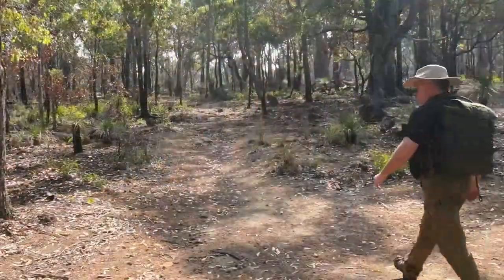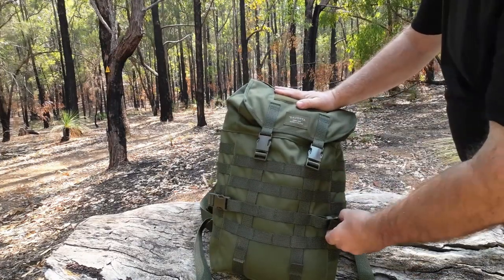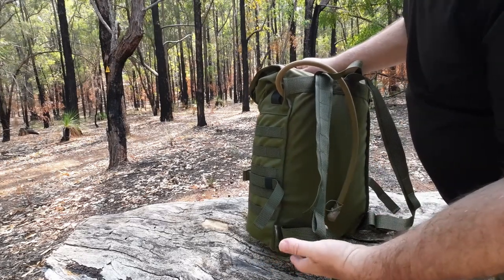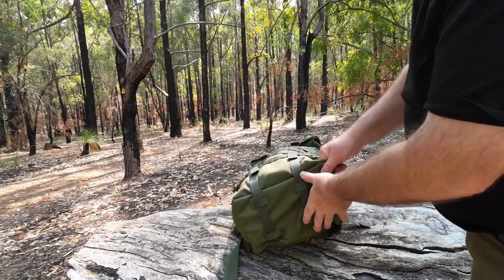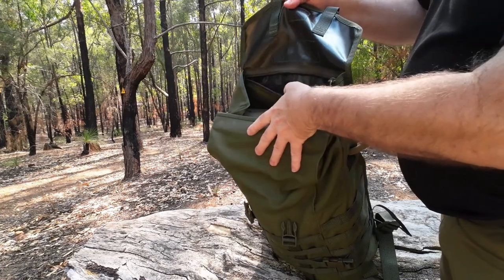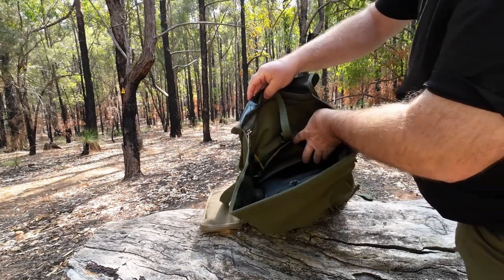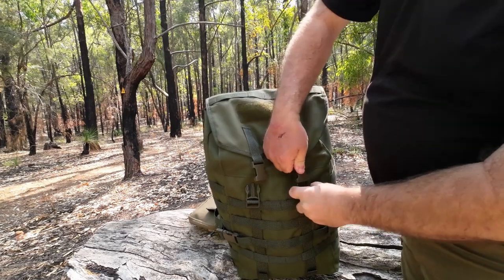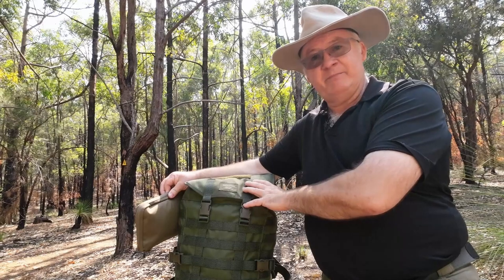Savotta Jaakari Small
Perfect bushcraft, get home bag, day pack and over nighter.

The small daypack of the Jääkäri family, capacity approximately 20 litres. The Jääkäri S is a highly versatile daypack, well suited for outdoors, travel and everyday use. The slim and compact design combined with low profile shoulder straps offer unhindered movement in cramped spaces and difficult terrain. The PALS attachment webbing offers a lot of options for mounting of additional pouches and gear to the outside of the pack, extending it’s capabilities beyond just a daypack.

Detailed description
The main compartment is closed using an extremely simple lid system: the mouth of the bag folds down over itself when the lid is closed, creating a secure seal. This is a very simple, very bombproof design. A zippered pocket inside the lid offers safe storage for your wallet, keys, travel documents and phone.

The closure system and side compression straps offer some adjustability to the volume of the pack. Strap it down tight or loosen it up depending on the carried load. The Jääkäri S capacity can be adjusted from 20 to 30 litres, depending on how you fold the top lid.

A hydration compartment is attached to the interior back wall. Tube ports on both sides allow you to route the hydration tube from the left or right, while leaving the other port free for other uses such as antennas or cables.

The low profile shoulder straps are made from 40mm wide webbing, with ladderlock buckles in the bottom corners of the bag for adjustment. The 25mm webbing on top of the shoulder straps allow you to attach sternum straps, hydration tubes etc.

Military grade materials
The majority of materials Savotta use for our commercial production are the same used in equipment for the Finnish Defence Forces and other defence and security clients. Our most commonly used fabric in load carrying equipment is extremely wear resistant 1000D Cordura, as per FDF specs, with polyurethane coating on the inside. The webbing and edge tape used are, again as per FDF specs, strong polyester webbing in various widths and thicknesses for different applications.

Savotta's green and M05 camouflage materials and accessories are by default compliant with strict FDF specs for NIR reflection levels, as should be since these same materials are used in official military equipment.

Modular and adaptable
PALS webbing on the sides and lid allow you to attach additional pouches and gear. This system offers numerous options for configuring the pack to suit your specific needs. Not only for pouches though, the PALS webbing can also be used to attach utility straps, shock cord, carabiners etc. Four webbing loops at the bottom can be used to attach utility straps.

The Jääkäri S can be rolled up to quite a tight package for carry inside a larger backpack for use as a daypack.
DETAILS
Capacity 20 litres
Low profile webbing shoulder straps
Main compartment with folding lid
Zipper pocket inside the lid
Internal hydration compartment (eg. Source WLPS 3L)
Side compression straps
PALS compatible for attachment of extra pouches
5 year material and workmanship warranty
SPECIFICATIONS
Weight: 775g
Dimensions: 45 x 25 x 16cm (H x W x D)
Main material: 1000D Cordura (100% polyamide)
Webbing: 100% polyester
Colour Options: Camo M05, Green, Black or Brown